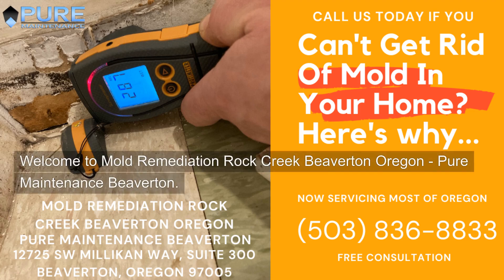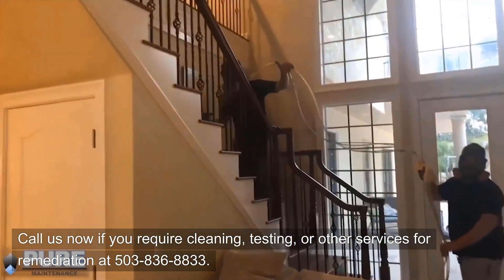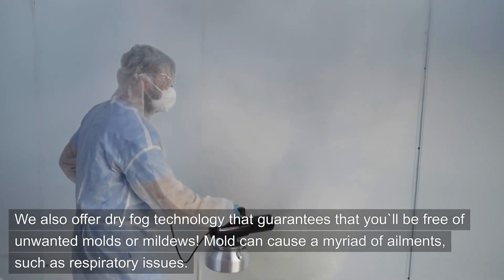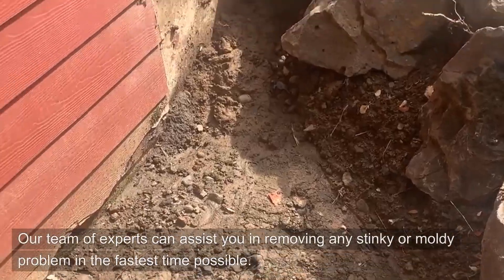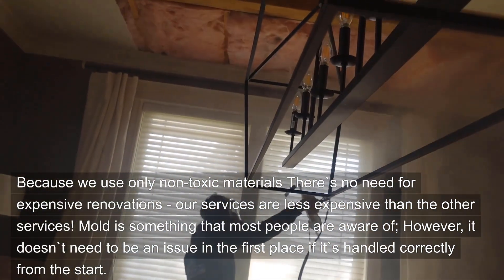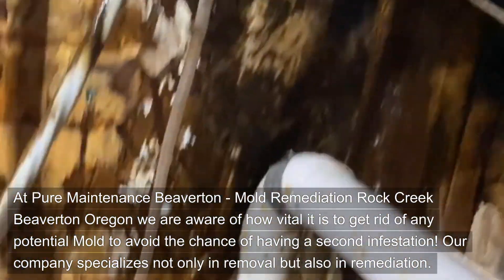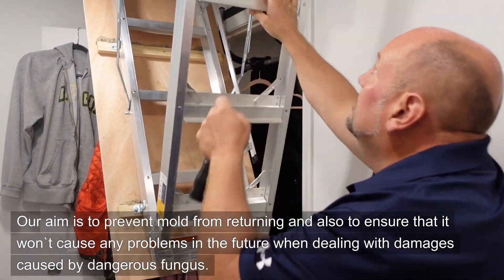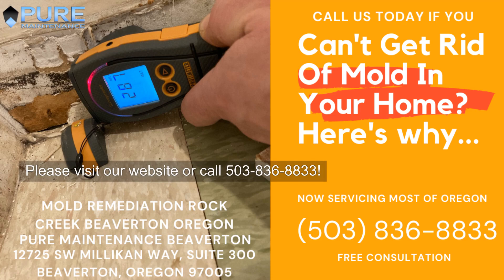Mold Remediation Rock Creek Beaverton Oregon - Pure Maintenance Beaverton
12725 SW Millikan Way, Suite 300 Beaverton, Oregon 97005

Welcome to Mold Remediation Rock Creek Beaverton Oregon - Pure Maintenance Beaverton. Our address is 12725 SW Millikan Way, Suite 300 Beaverton, Oregon 97005

Pure Maintenance Beaverton - Mold Remediation Rock Creek Beaverton Oregon is the only business in the area that utilizes methods that are EPA-approved for cleaning mold, viruses and bacteria. We also offer dry fog technology that guarantees that you`ll be free of unwanted molds or mildews! Mold can cause a myriad of ailments, such as respiratory issues. So it`s essential to learn the best way to get rid of this harmful fungus without causing negative health effects. Contact one of our experts now.

Our team of experts can assist you in removing any stinky or moldy problem in the fastest time possible. Because we use only non-toxic materials There`s no need for expensive renovations - our services are less expensive than the other services! Mold is something that most people are aware of; However, it doesn`t need to be an issue in the first place if it`s handled correctly from the start.

Mold is often found in businesses and homes. It can lead to serious health problems, including respiratory problems that can affect your family`s health. At Pure Maintenance Beaverton - Mold Remediation Rock Creek Beaverton Oregon we are aware of how vital it is to get rid of any potential Mold to avoid the chance of having a second infestation! Our company specializes not only in removal but also in remediation. Our aim is to prevent mold from returning and also to ensure that it won`t cause any problems in the future when dealing with damages caused by dangerous fungus.

We`re here to ensure that to ensure you`re in a safe and fresh environment that is free of mold now and in the future. Make sure that your surfaces are protected with our protective barrier by calling us today!